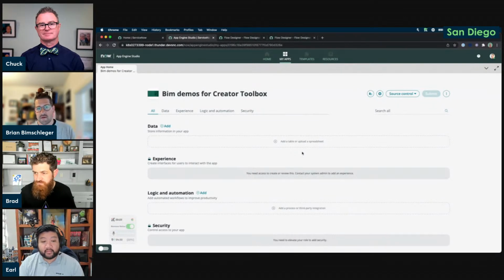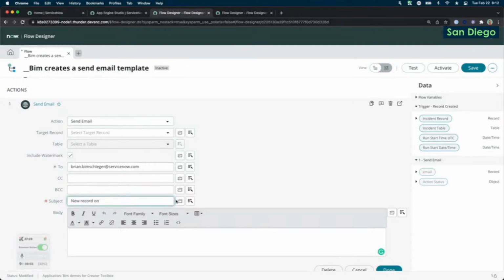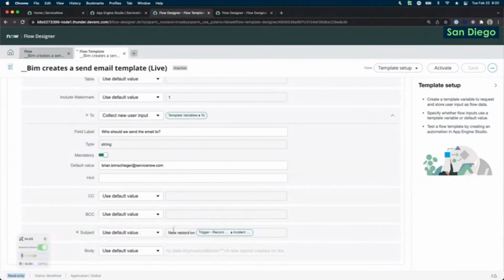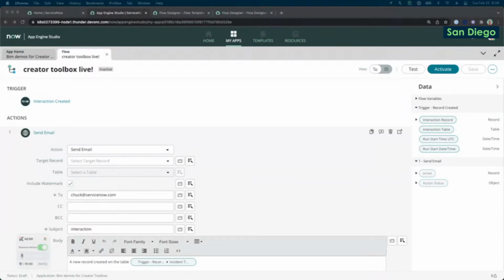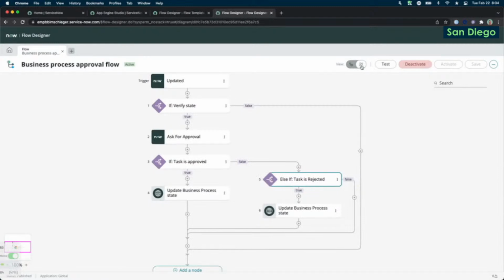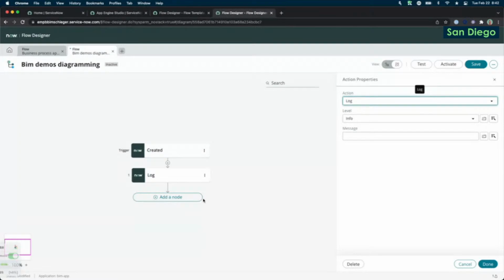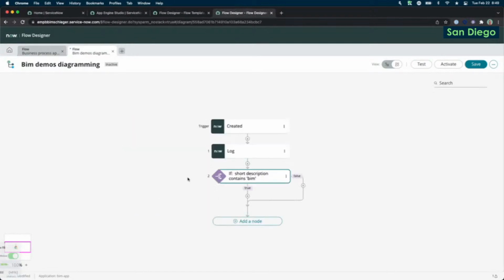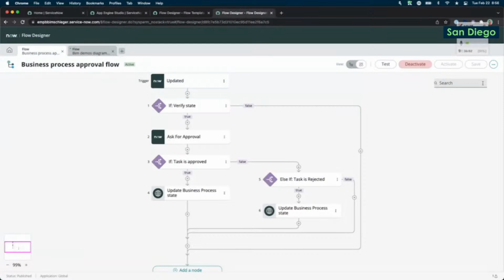Flow diagrammer and flow templates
Join us as we explore the new Flow Diagrammer view in Flow Designer and then save a Flow as a template... if we're lucky, we'll create a new flow from that template.
Guest: Sebastian Rameriz and Brian Bimschleger